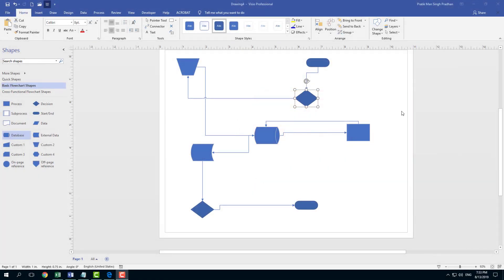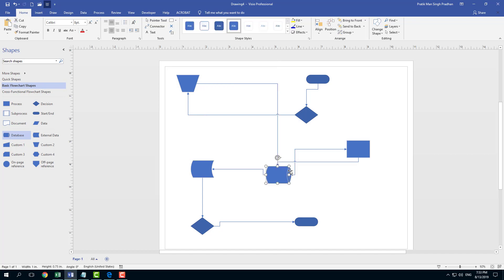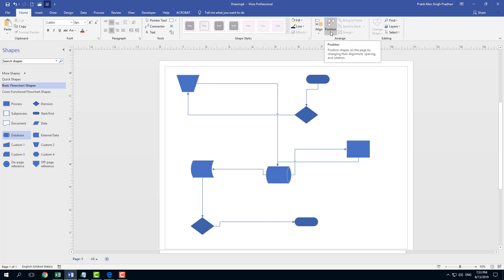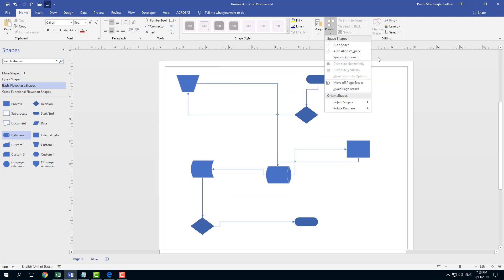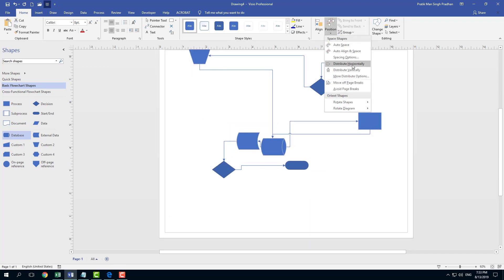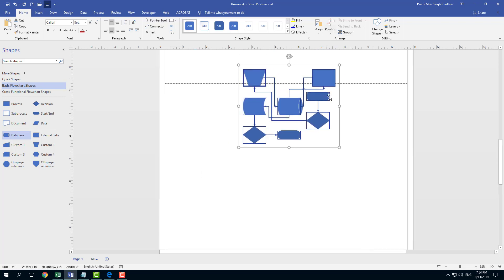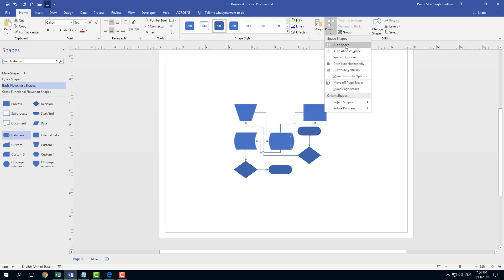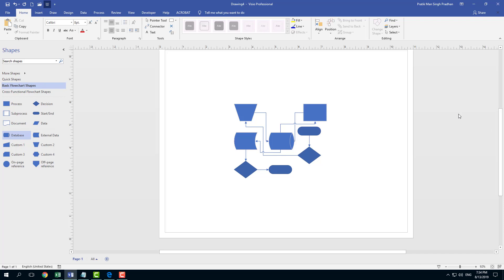MS Visio Tutorial - Lesson 11 - Auto Align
In this tutorial, we will be discussing about Auto Align in MS Visio.